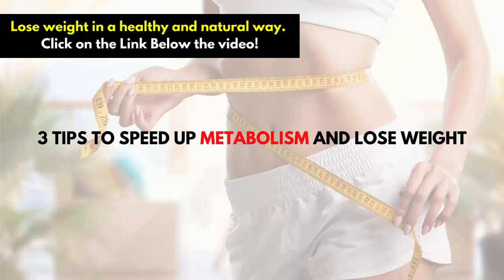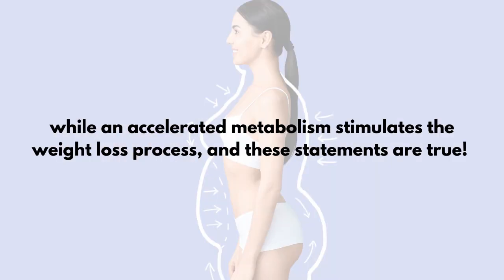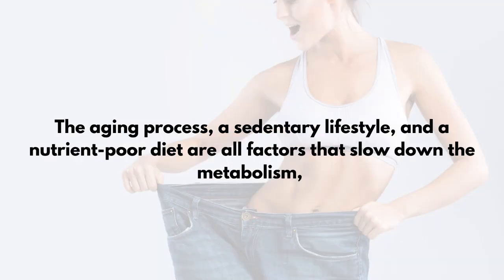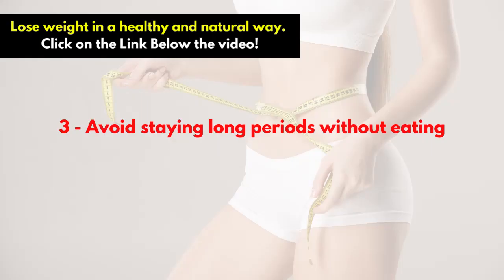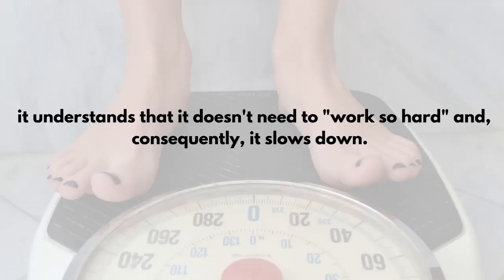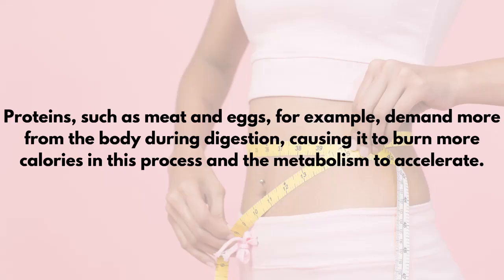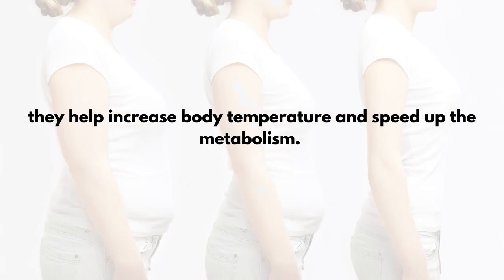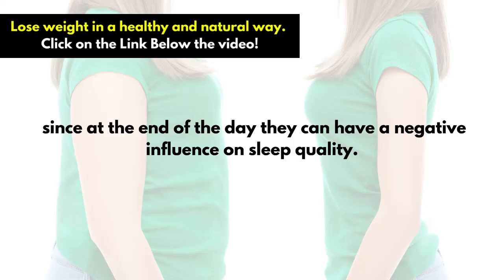3 TIPS TO SPEED UP YOUR METABOLISM AND LOSE WEIGHT - How to Make your Metabolism Faster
How to Make your Metabolism Fast - 3 TIPS TO SPEED UP YOUR METABOLISM AND LOSE WEIGHT

Metabolism is a set of biochemical reactions that control how the body works, or how the body transforms calories into energy.

That's right! Surely, you must have heard that a slower metabolism hinders weight loss, while an accelerated metabolism stimulates the weight loss process, and these statements are true!

It is no coincidence that as you get older, at 30, 40, 50, and so on, it becomes more difficult to maintain and reduce your body weight. The aging process, a sedentary lifestyle, and a nutrient-poor diet are all factors that slow down the metabolism, negatively influencing the mood and functioning of the body as a whole. And how can you speed up and change this game? We have separated some easy and indispensable tips for you. Check them out!

3 - Avoid staying long periods without eating

Contrary to what some people think, starving yourself or just eating a salad and skipping other nutrients may not be a good strategy. Studies show that when the body goes a long time without receiving food, and this becomes habitual, it understands that it doesn't need to "work so hard" and, consequently, it slows down. The ideal is to fraction the diet into small meals, and eat every three hours.

2 - Consume more proteins

Proteins, such as meat and eggs, for example, demand more from the body during digestion, causing it to burn more calories in this process and the metabolism to accelerate.

3 - Include thermogenic foods in your meals

Red pepper and cinnamon, for example, are easy foods to find and include in your eating routine, and the best thing is that they are thermogenic - they help increase body temperature and speed up the metabolism. Besides foods, some beverages such as coffee and green tea are also excellent options with natural thermogenic properties. But beware! Try to consume thermogenic foods or beverages until the early afternoon, since at the end of the day they can have a negative influence on sleep quality.